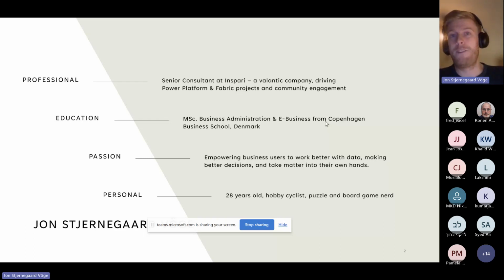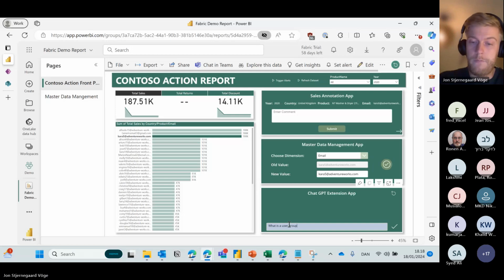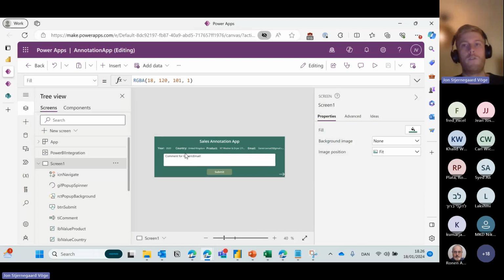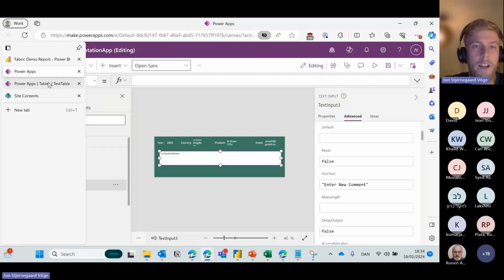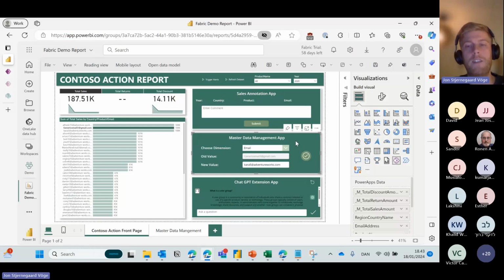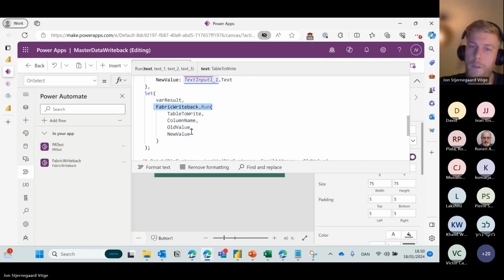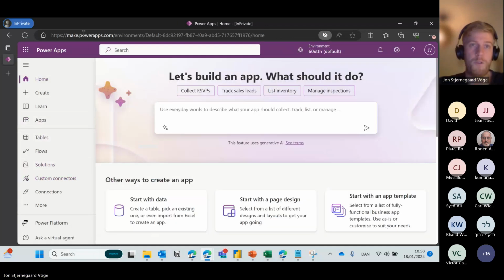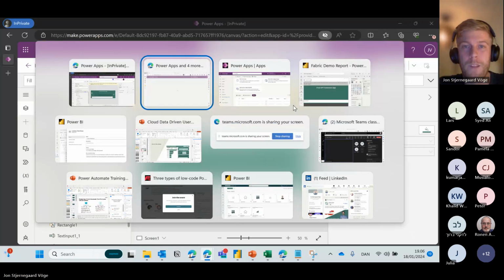Cloud Data Driven | 2024-01-18 | low-code Power BI & Microsoft Fabric Extensions | Jon Vöge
**Three types of low-code Power BI & Microsoft Fabric Extensions with Power Apps**

*Abstract:*
With Power Apps we can build custom low-code extensions in Power BI and Microsoft Fabric, making the report experience more interactive for the user.
This session will show you the entire journey from A to Z, of creating three different Power Apps extensions to be embedded in Power BI reports, as well as teach you all the tips & tricks to make the most of the integration.
After this session you will know:
- How to build your own Comment Extension for your Power BI reports
- How to build a LookUp extension to run dynamic queries against APIs such as OpenAIs ChatGPT, and return information to your Power BI users
- How to build a write-back extension to Dataverse/SQL Database/Fabric Data Warehouse, which makes data inputted by your users show up LIVE in your report

*Speaker: Jon Vöge*
Senior Consultant at Inspari - a valantic company
Jon is a Senior Consultant at Inspari, working with Solution Architecture and delivering Power Platform solutions. He is passionate about Low-code development, and a huge believer in putting data analytics into the hands of the business user.

*Data Driven Community*
The Cloud Data-Driven User Group is an integral part of the Data-Driven Community. For a comprehensive list of upcoming events and more information about our community, feel free to visit our